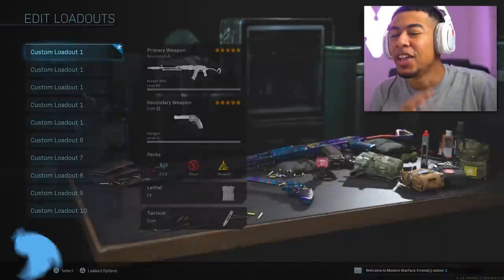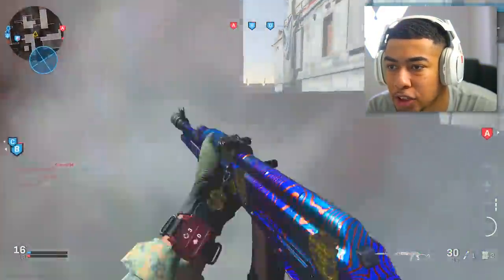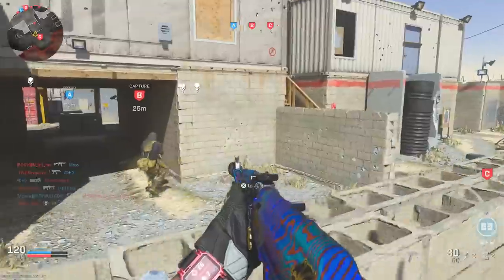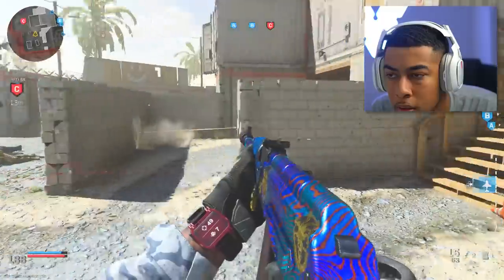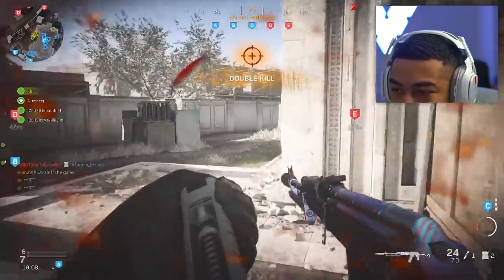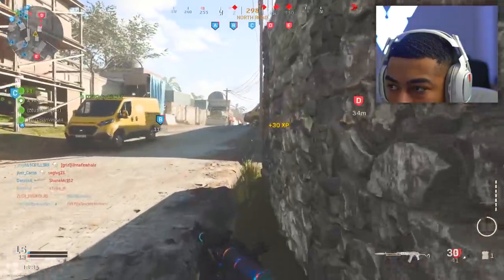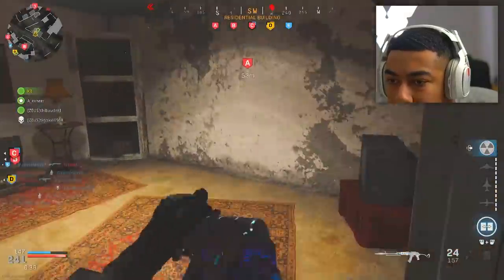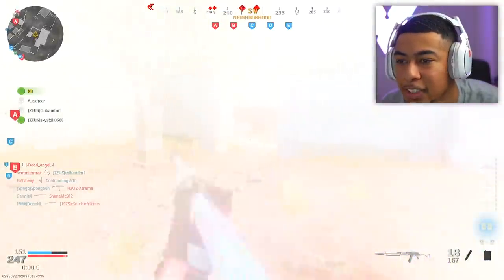the NEW 2 SHOT AK-47 in Modern Warfare! (UNBEATABLE)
the NEW 2 SHOT AK..